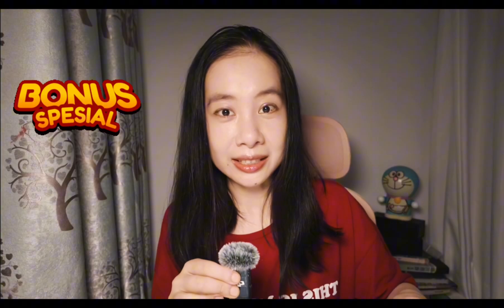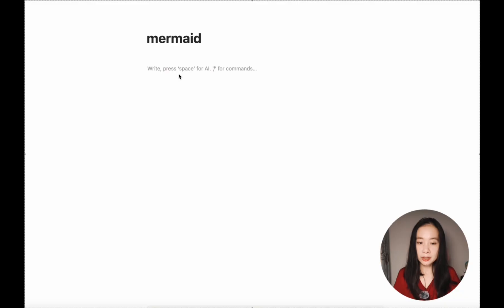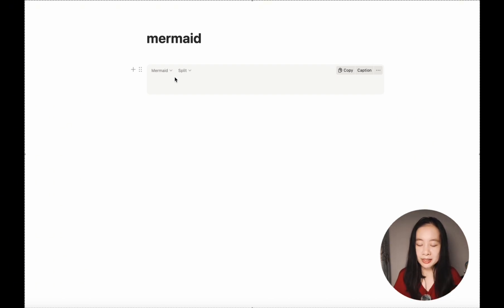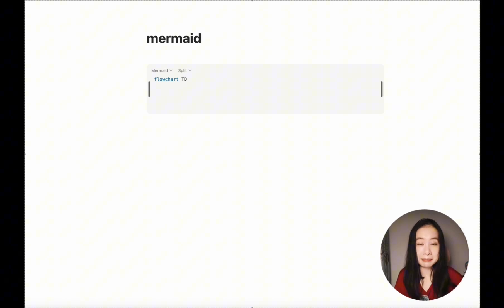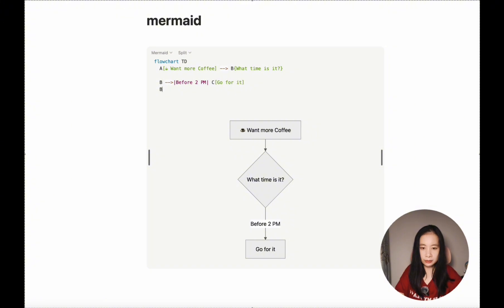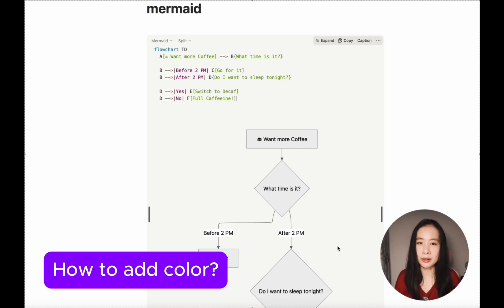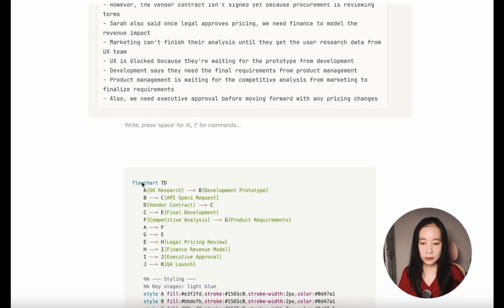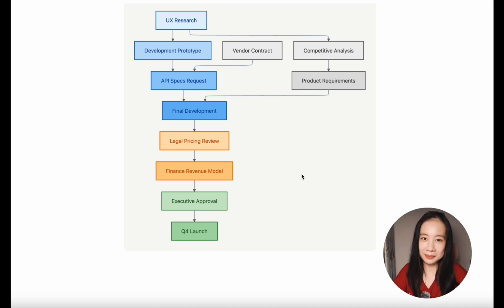Stop Repeating Yourself to AI - Try THIS Instead! (Mermaid Chart Tutorial)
Turn your AI interactions from confusing text exchanges into crystal-clear visual diagrams!
In this tutorial, I'll show you how to use the "Mermaid language" to revolutionize the way you communicate with AI tools like ChatGPT and Gemini.

You AI will get you so much faster!

What you'll learn:

- How to create professional flowcharts using simple text commands
- Why Mermaid language reduces AI hallucination and improves accuracy
- Step-by-step tutorial using Notion's built-in Mermaid support
- How to style your diagrams with colors using AI assistance
- Real-world examples: decision trees, process flows, and meeting notes visualization

Whether you're a business professional, developer, or just someone who wants to communicate more effectively with AI, this free open-source tool will change how you work.

Tools mentioned:

Mermaid.live (free online editor)
Notion (for instant diagram rendering)

Timestamps & Chapter Titles

00:00 - The AI Communication Problem
01:12 - Getting Started
01:49 - Understanding Mermaid Logic
02:10 - Hands-On Tutorial: Building Your First Flowchart
07:31 - Making It Beautiful: AI-Powered Styling
08:24 - Real-World Example
09:13 - Why Mermaid Beats Regular AI-Generated Charts
10:04 - Final Tips & Next Steps